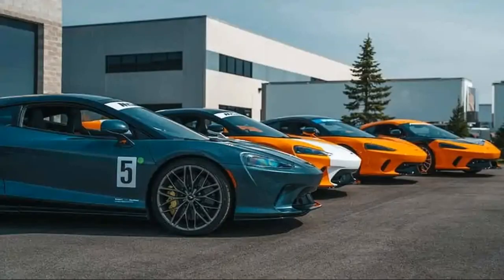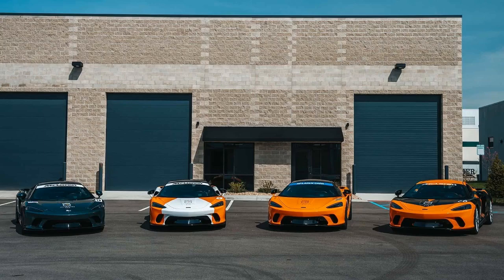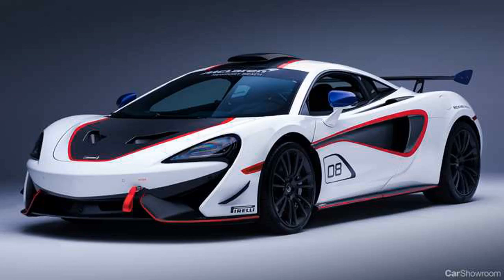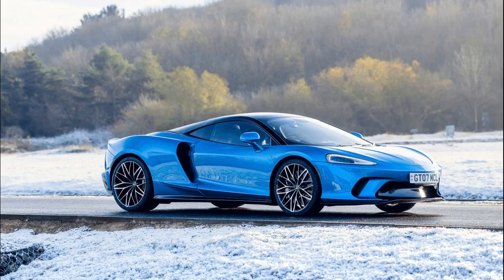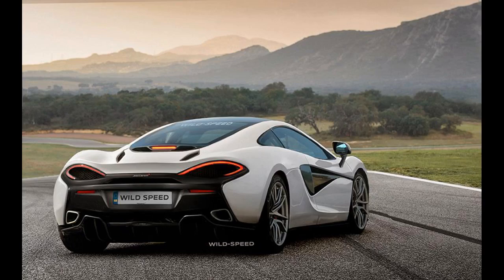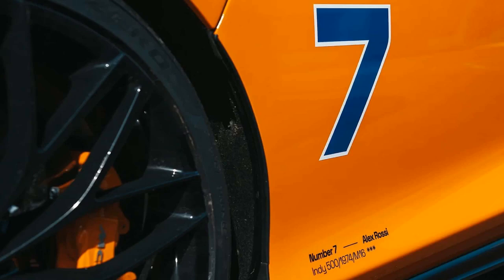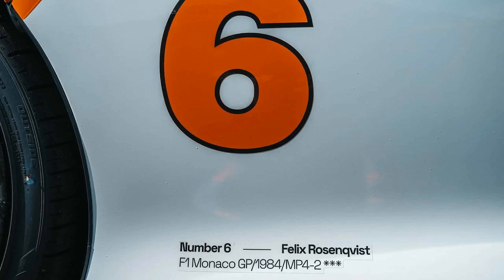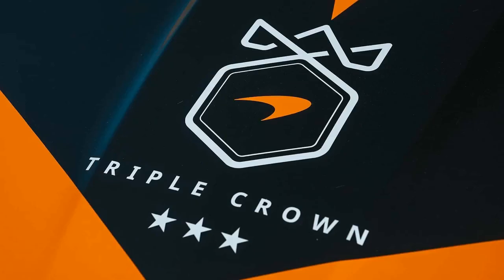McLaren GTs Wrapped In Iconic Racing Liveries Coming To Indy 500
The liveries commemorate McLaren Racing’s Triple Crown.
The Iconic "McLaren GTs" Making An Epic Indy 500 Appearance!